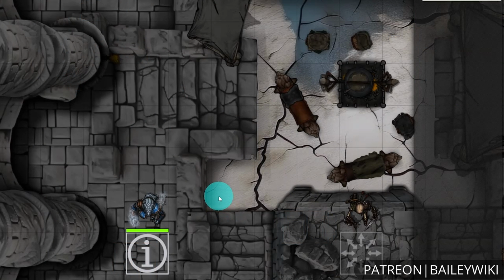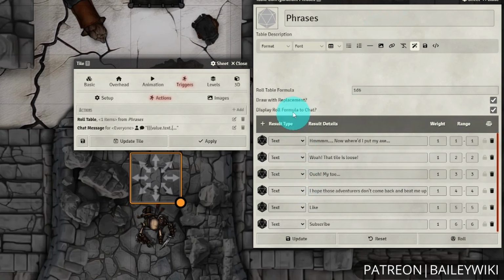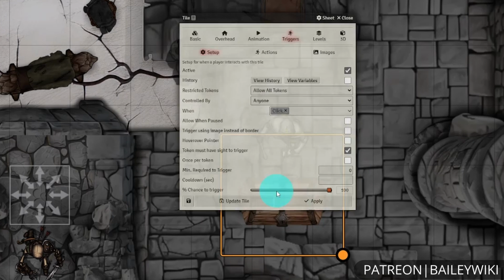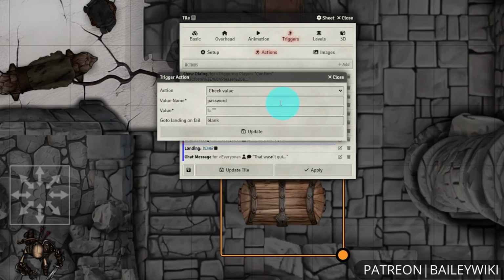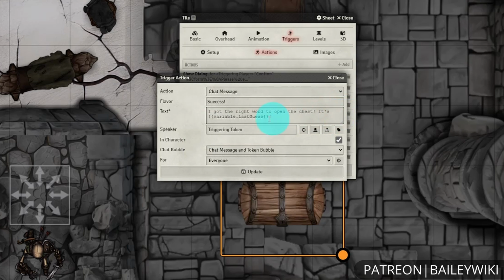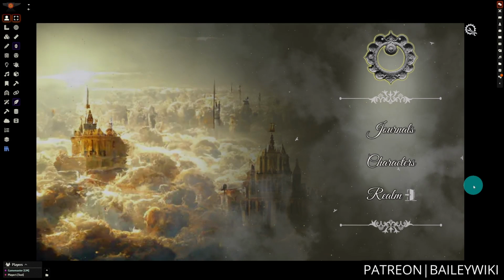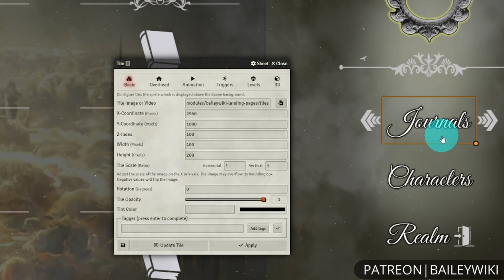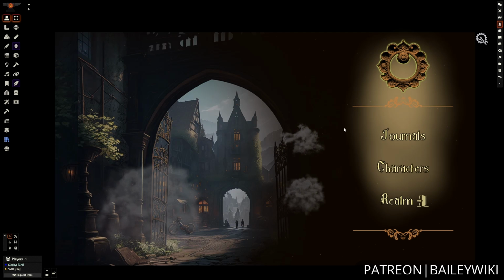Automating Foundry: What are Handlebar Expressions? Powerful, Dynamic Data!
Hey everyone, we're back Automating Foundry again with Monk's Active Tile Triggers, and today we're discussing a powerful, and oft-overlooked feature of MATT: Handlebar Expressions. These are incredible ways to leverage dynamic data served up directly by MATT for you to use in various actions within your tile setups. We discuss just what Handlebar Expressions are, and cover 3 different demos to get your creative juices flowing. Follow along and let us know what you think!

Two of these demonstrations were adapted from sample tiles on the MATT Wiki, you can find them here:

TIMESTAMPS
00:00 - Introduction
00:36 - What are Handlebar Expressions?
01:59 - Example 1: Random NPC Dialog From a Rolltable
03:35 - Example 2: Password Locked Chest With "Last Guess" Memory
09:13 - Example 3: Complex Landing Page With Per-User Functionality
12:46 - Outro and Conclusion